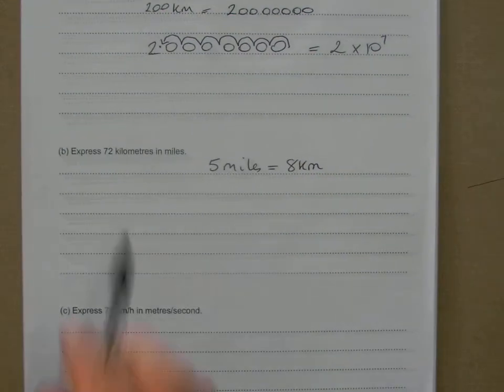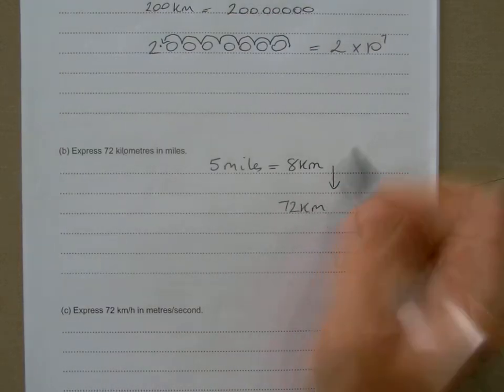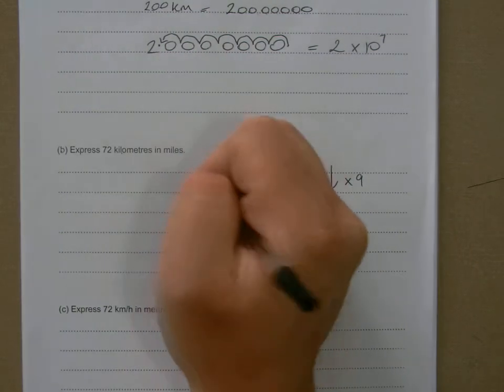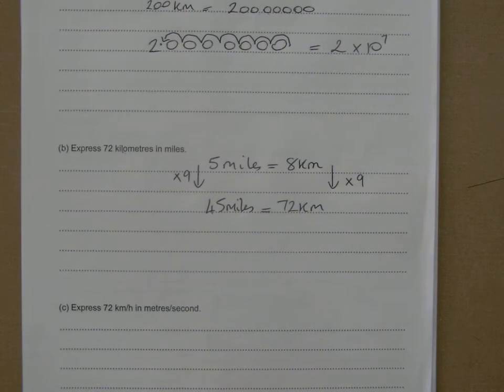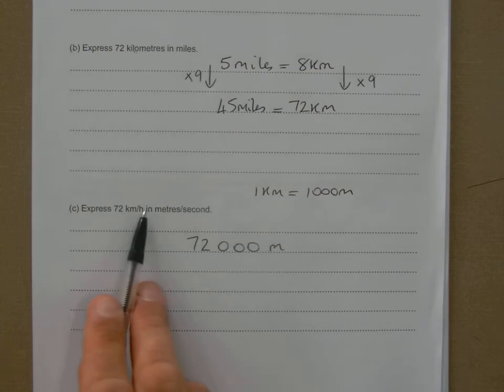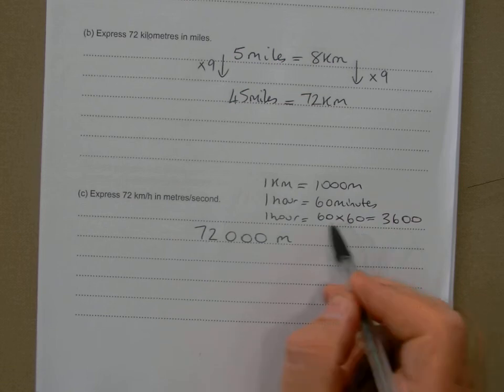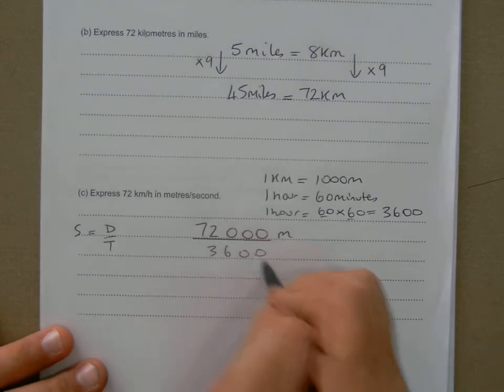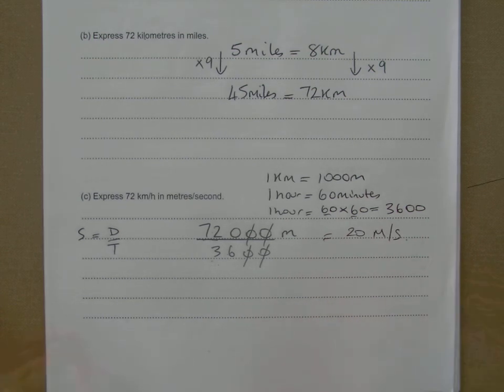Q9 UNIT 1